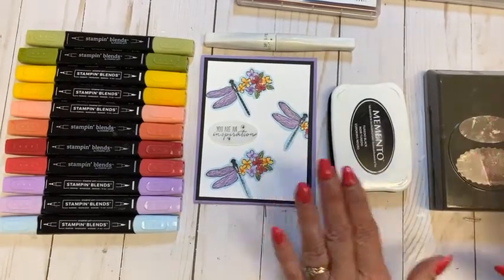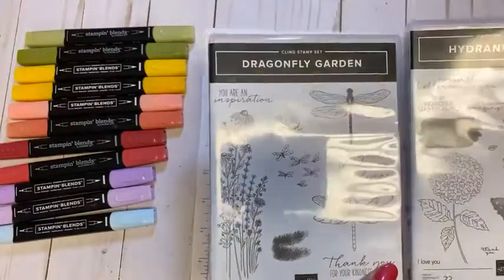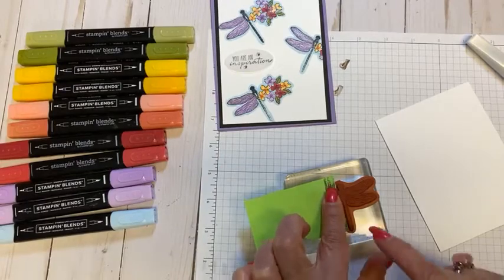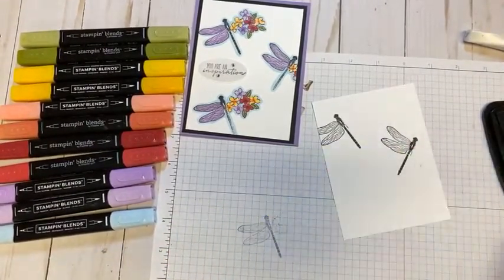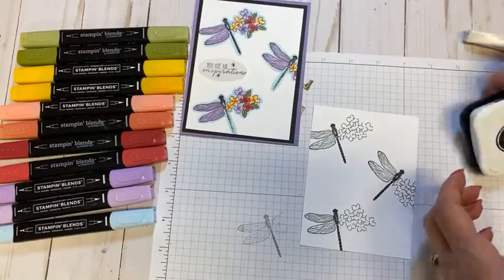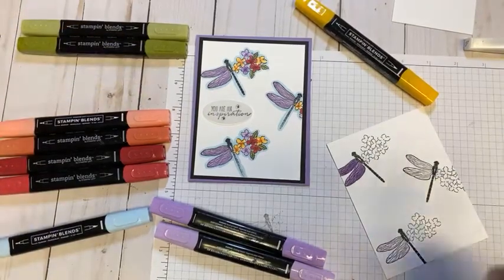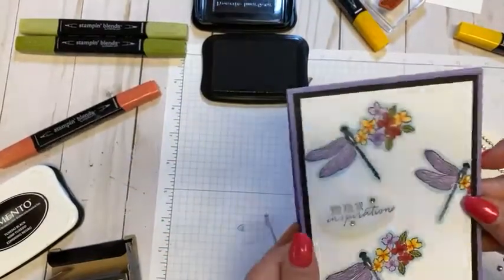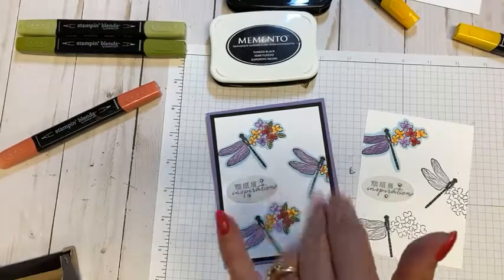Stamp Mash-Up/Masking Technique - Facebook Live Replay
Mash-up stamp images to create a unique look and combination.
Happy Crafting!